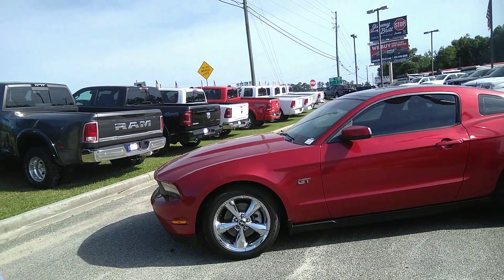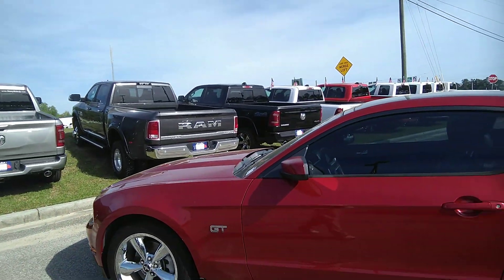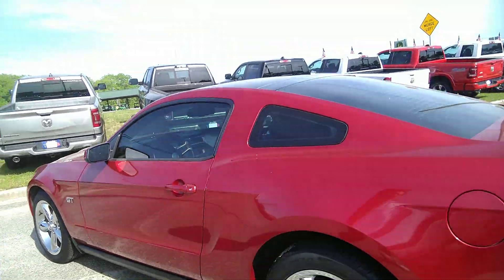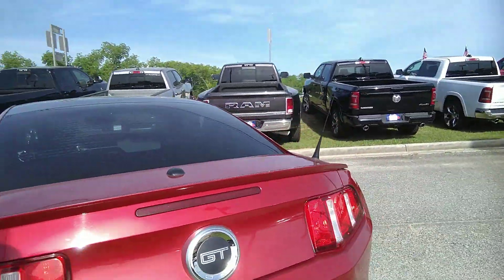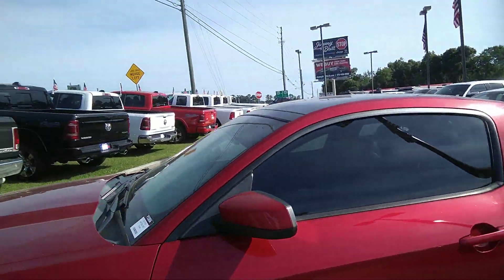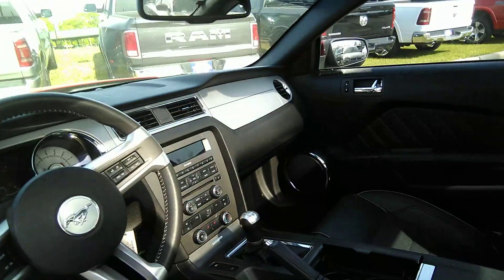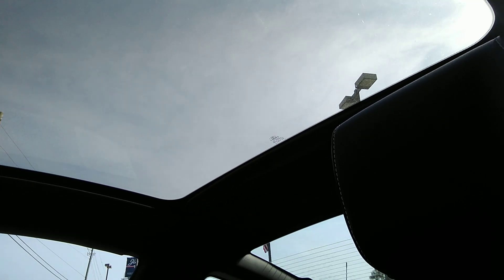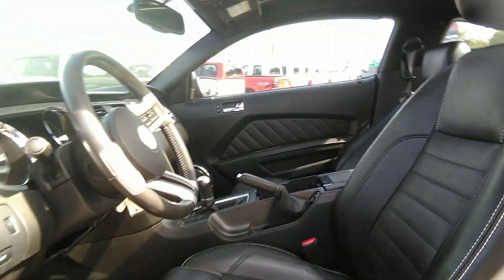Ryan Godsell- 2010 Ford Mustang GT